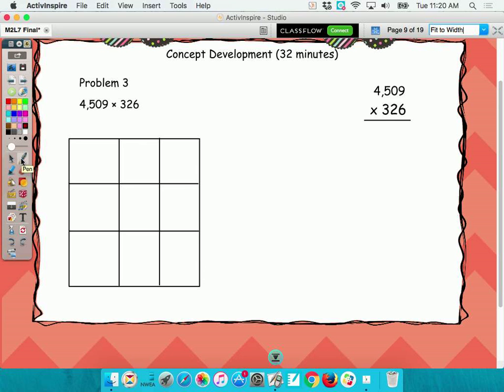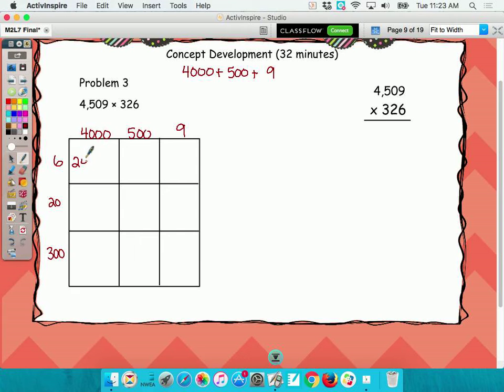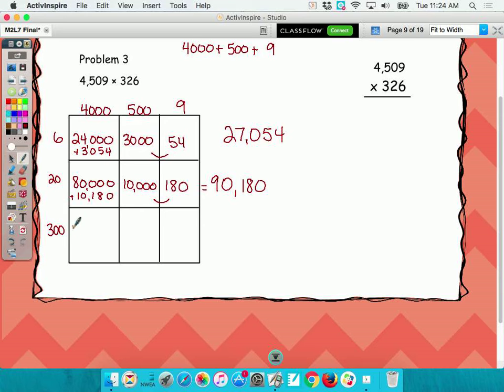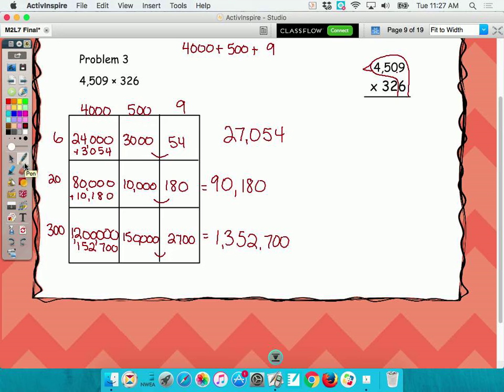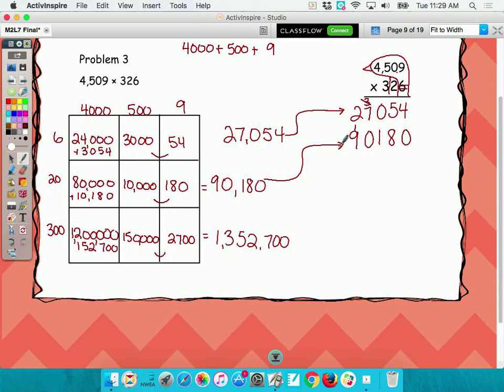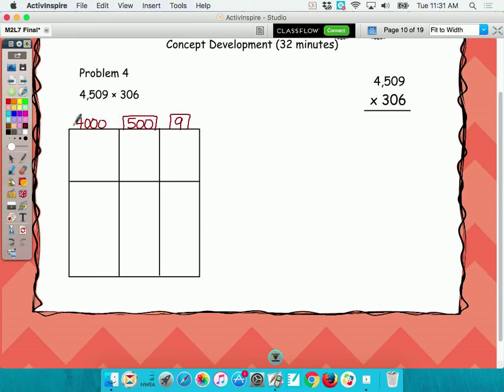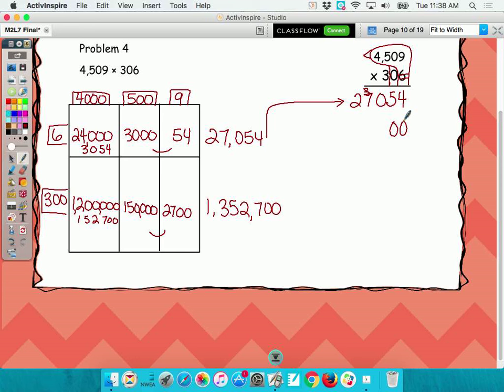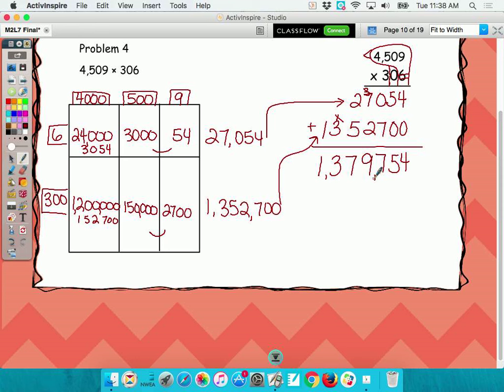M2L7 Part 2